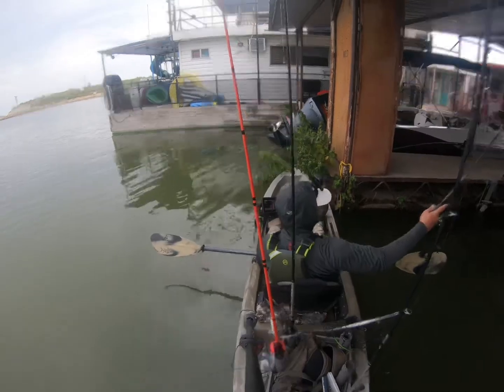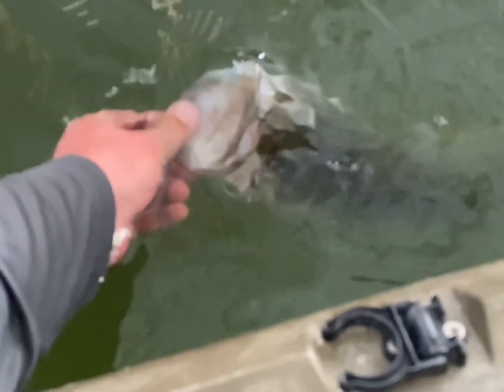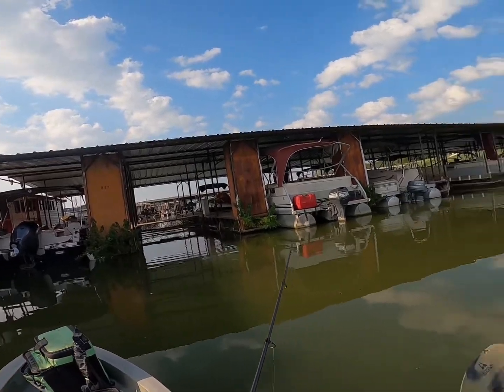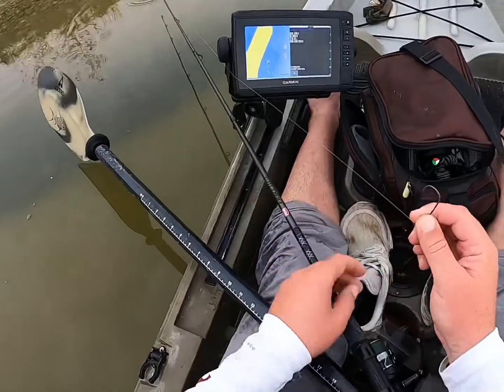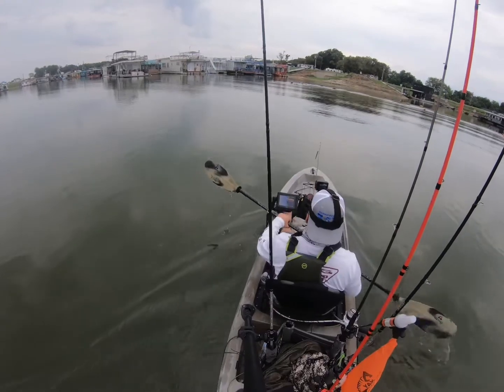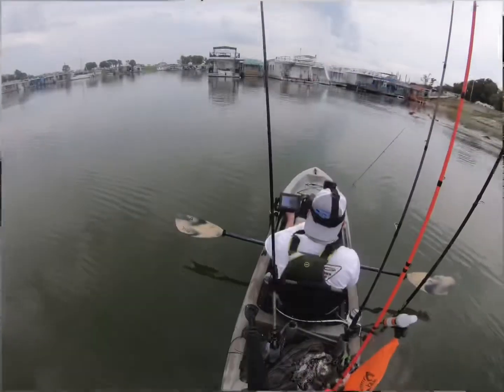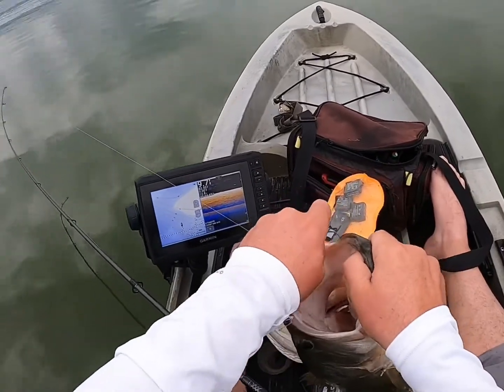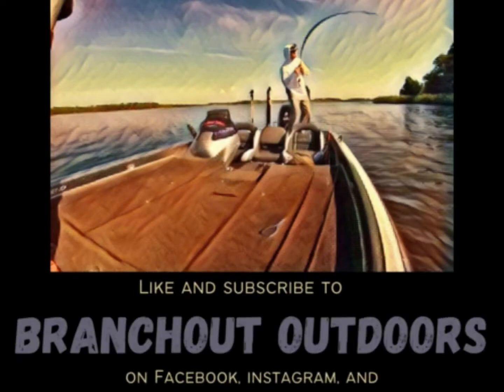Lake Waco over 8lb bass!!! 🔥bass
8lb new PB largie on Lake Waco!🔥

Thanks @rpg_outdoors for the custom baits that keep on performing!!